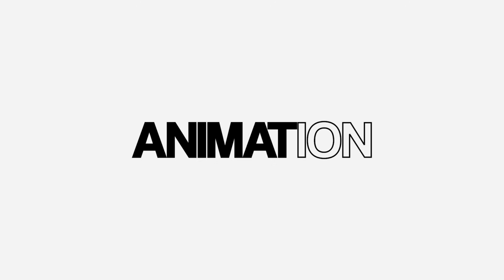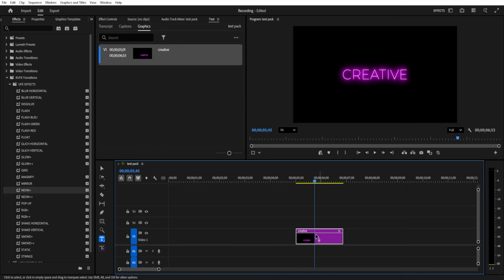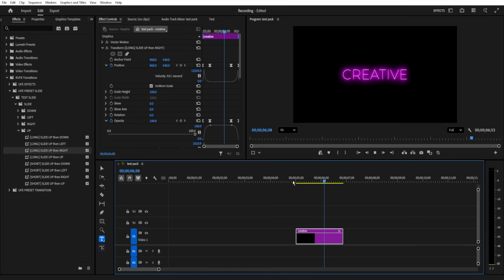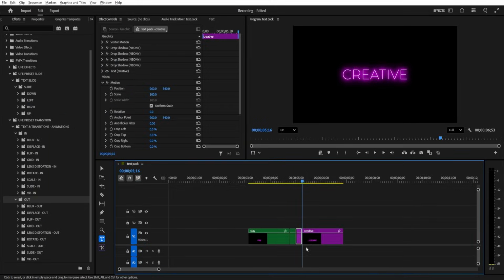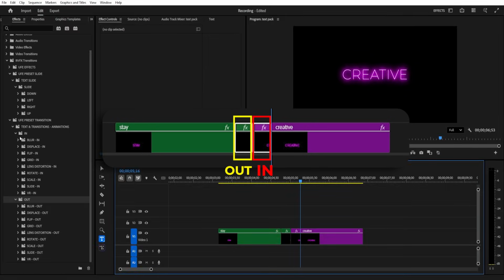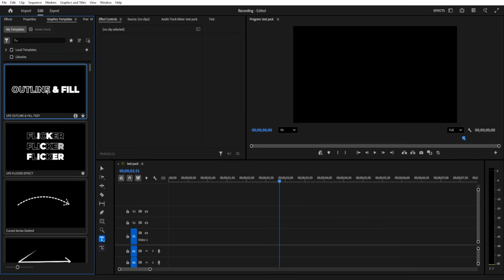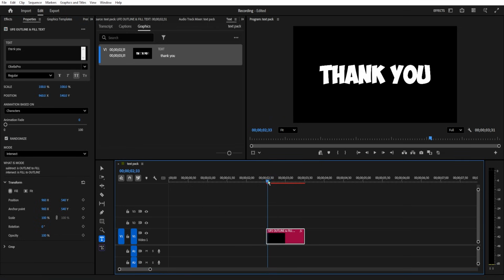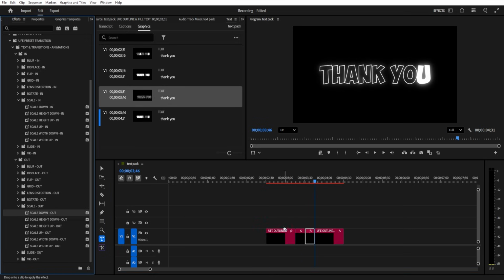This 4 Free Text Pack Saves Hours of Work in premiere pro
This free Premiere Pro text animation pack saves hours of work by helping you animate text easily in Premiere Pro using 25 text effects, 32 text slides, 100 text transitions, and a text outline-to-fill animation. These Premiere Pro text presets are built for fast workflows, clean typography, and professional text animations without complex keyframing. If you’re searching for Premiere Pro text effects, creative text effects Premiere Pro, or dynamic animated text Premiere Pro, this pack delivers powerful motion graphics in Premiere Pro for YouTube videos, reels, shorts, and ads. Perfect for creators learning how to animate text in Adobe Premiere Pro, this free editing pack is beginner-friendly while still strong enough to enhance text animations in Premiere Pro for professional video editing.

💬 Follow for more Premiere Pro tutorials, presets, MOGRTs, and video editing tips! 🚀